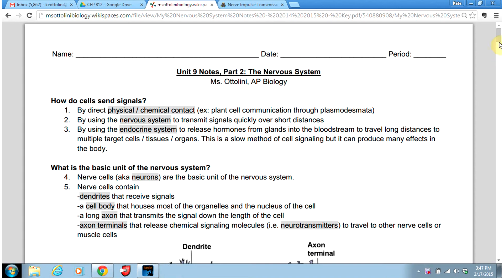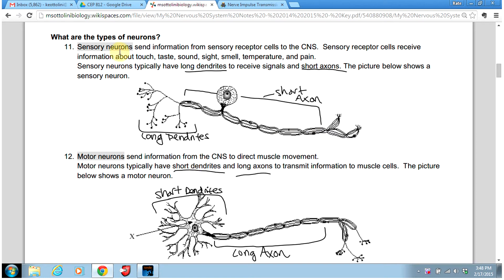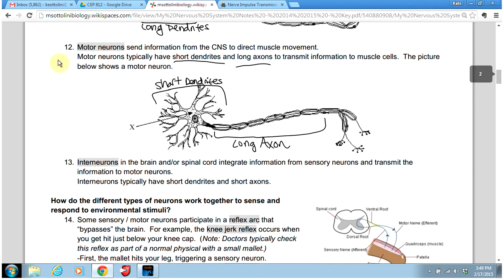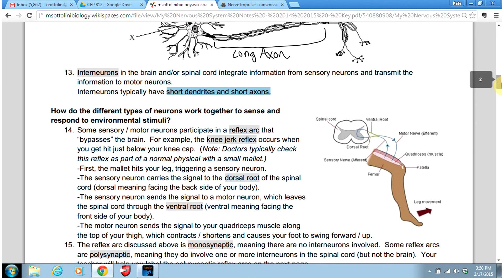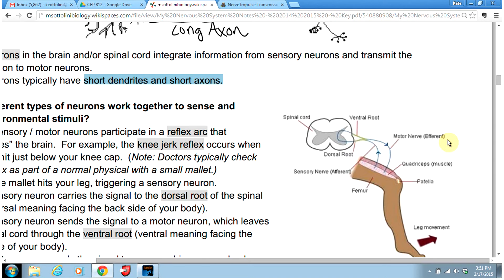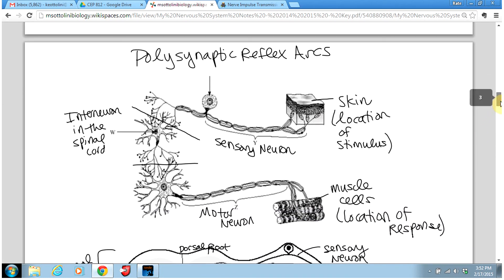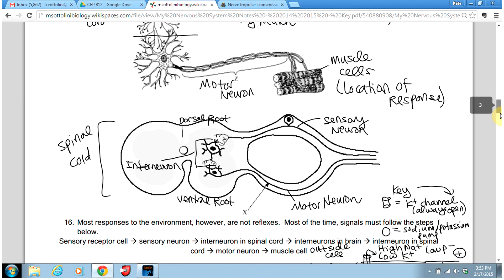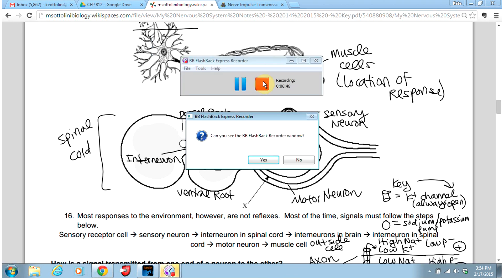Types of Neurons and Reflex Loops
For My AP Biology Students